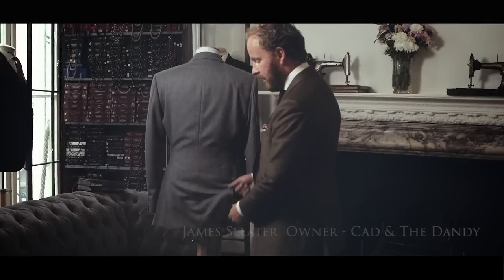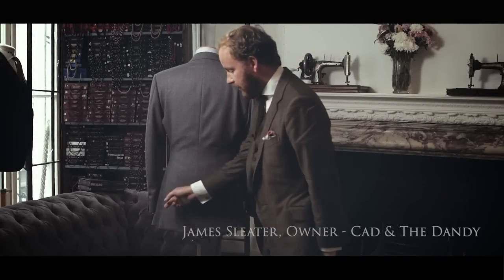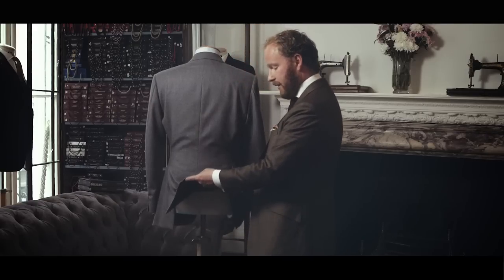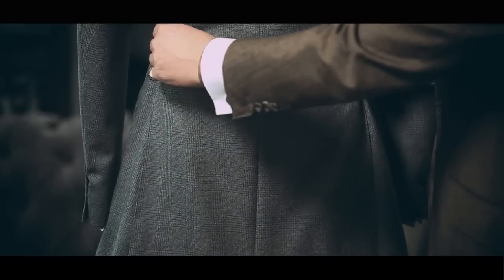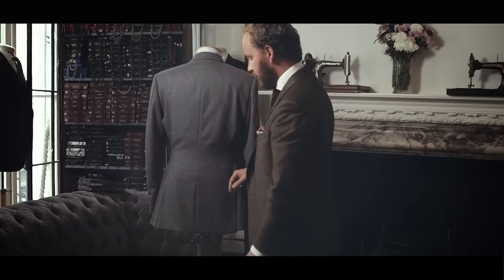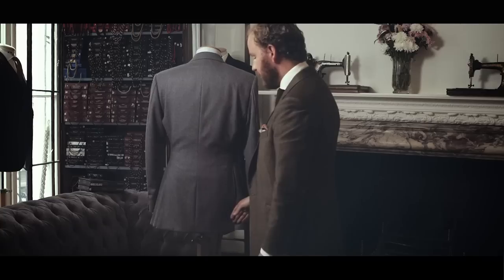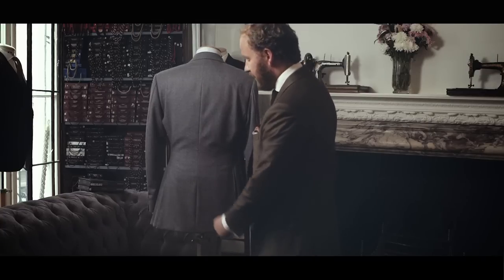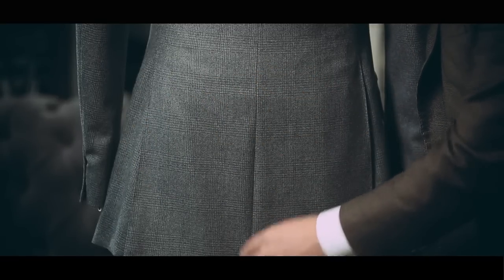Jacket Vents - Tailoring Series - Part 3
In the third video from our Tailoring Series, James Sleater from the Cad & The Dandy on Savile Row explains the difference between the 3 main types of jacket vents.

Video Transcript
Vents you’ve got 3 different choices, the most popular is double vents where the jacket has two slits either side, now that’s good for several reasons. The jacket can break in three places so when you sit it will crease less but actually you can more often get it a little bit snugger through here, you’ve got more control across the cloth. The least favoured option is no vents that traditionally you see on dinner jackets, it’s not very popular for suits. And then the last is a center vent where rather than having two side vents you just have one in the center, the origin of that is actually for horse riding, the highest part of the saddle is in the center so the jacket would break evenly across the saddle.